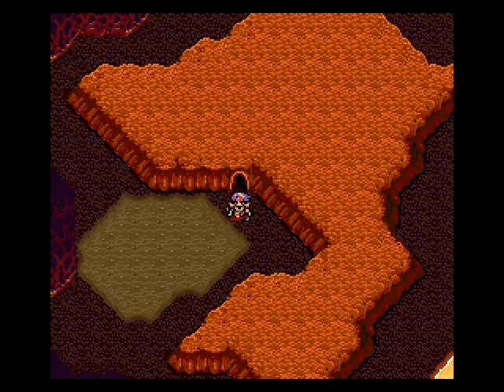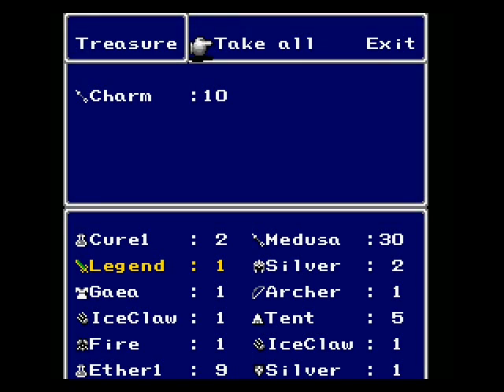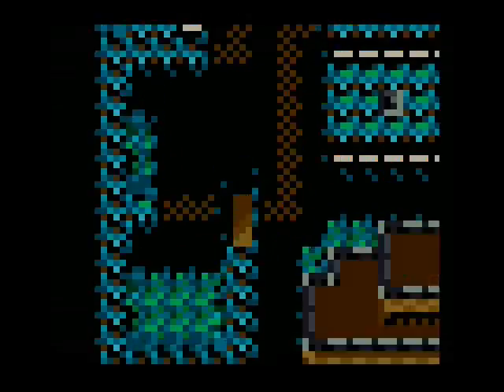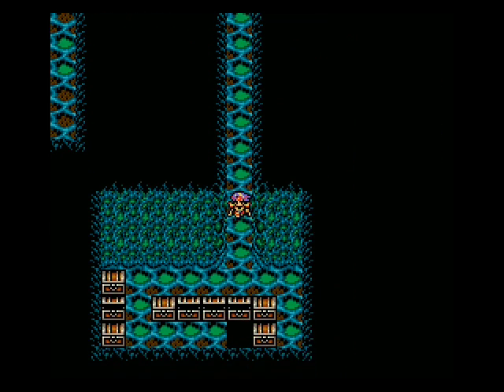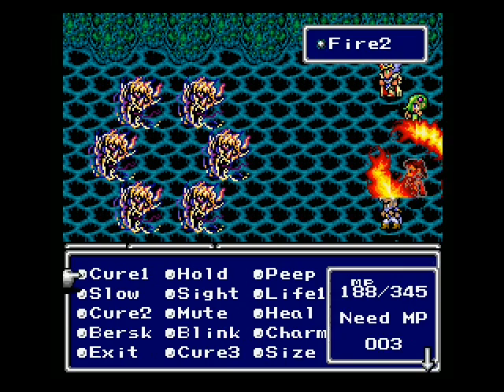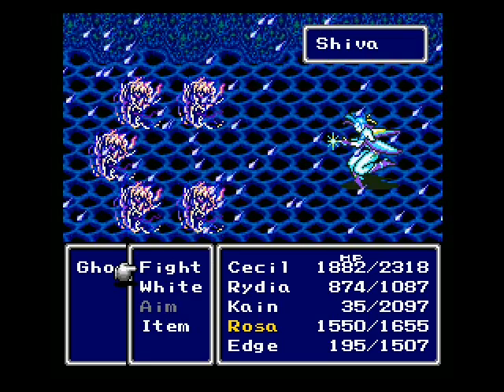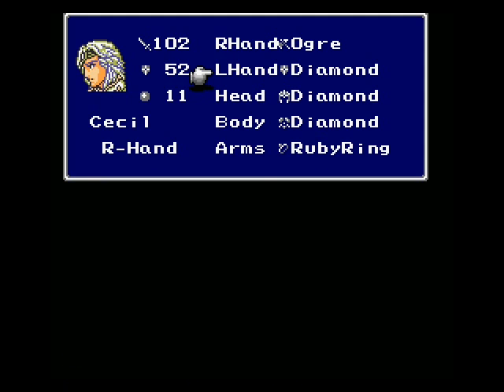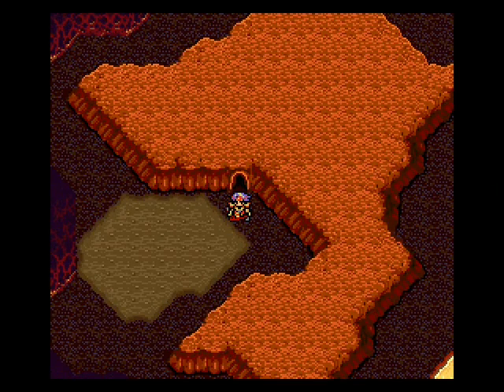Let's play Final Fantasy IV #33: A mean cave part 1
In this episode, we travel through a very mean cave